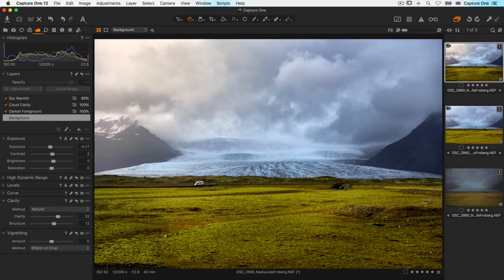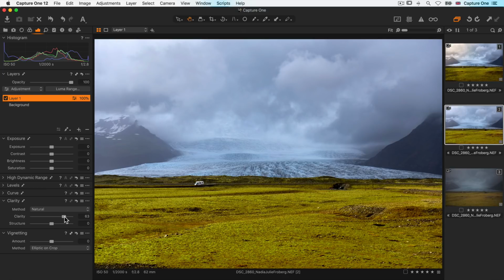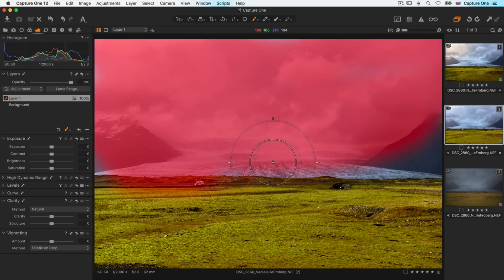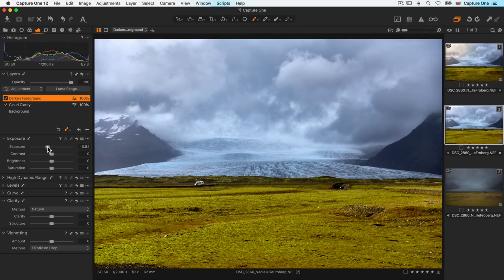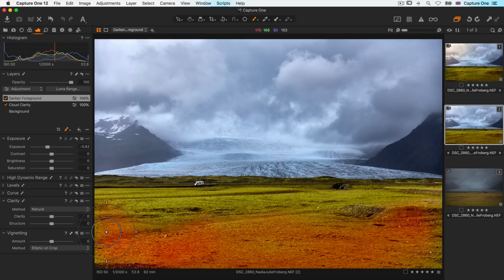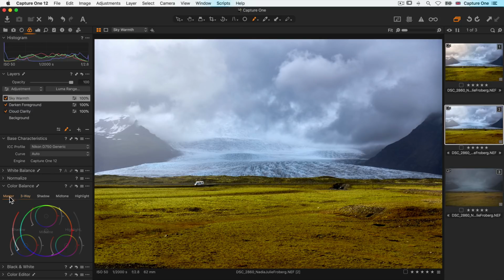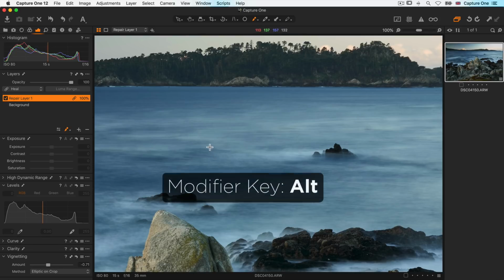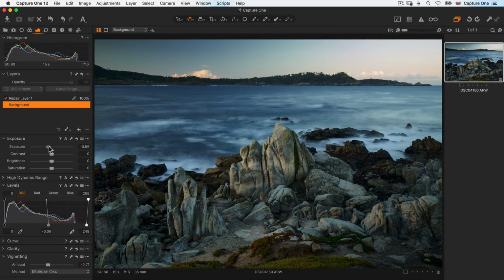Capture One 12 Tutorials | Introduction to Layers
Learn how to create and mask Layers in Capture One. Apply your adjustments locally and take full control of your editing. Remove objects with heal layers.